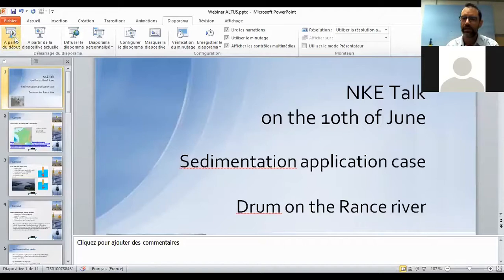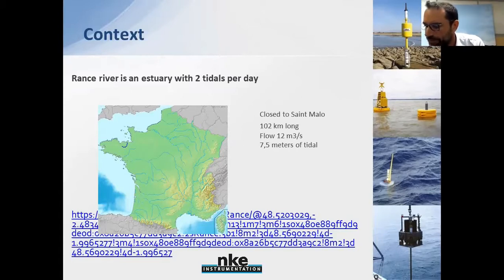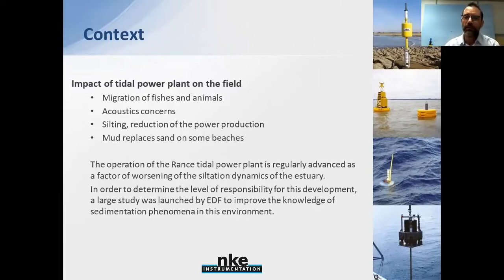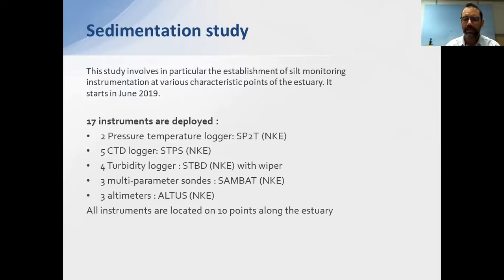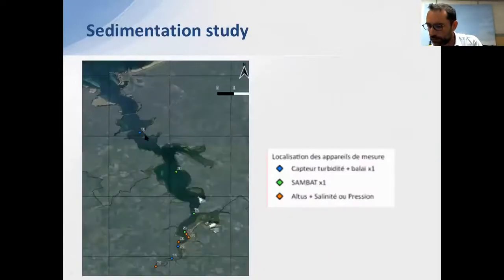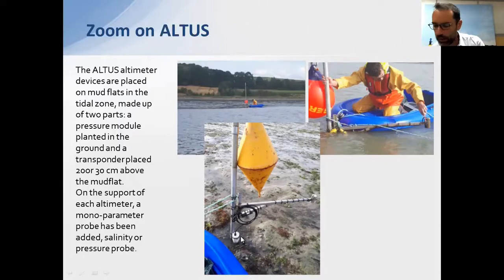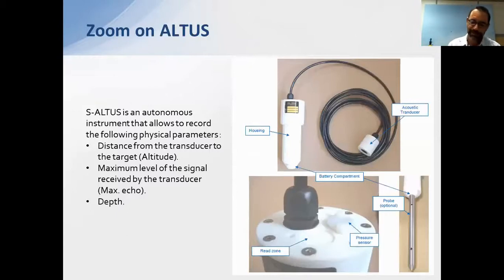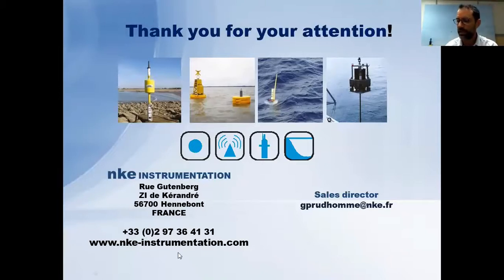REPLAY 04 Sedimentation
You can watch our flash webinar session on the topic: sediment monitoring in bays and estuaries